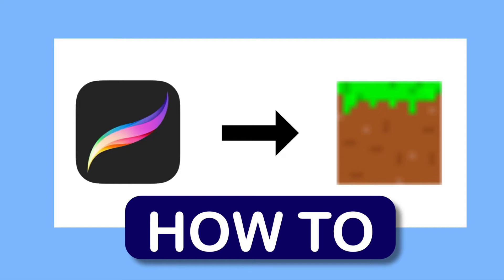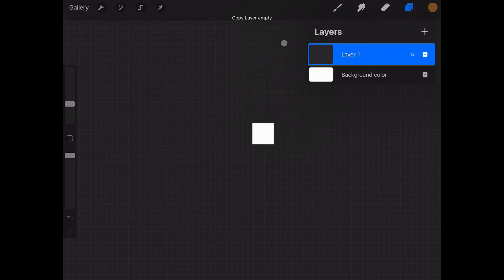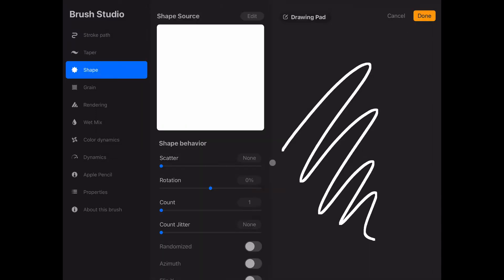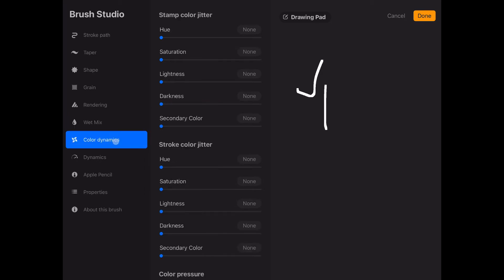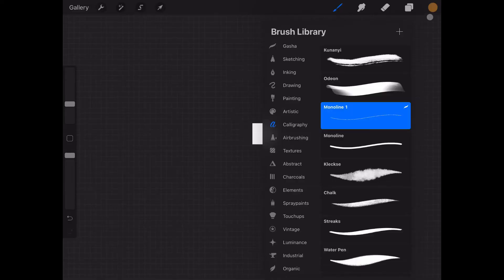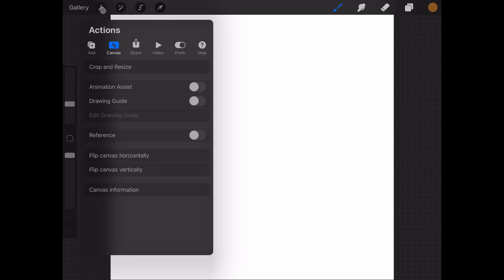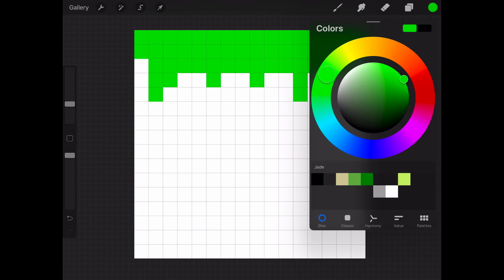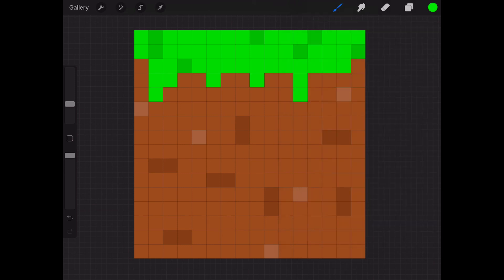How to create Minecraft textures with Procreate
You can make your Minecraft textures with Procreate. In this video I will show you how.